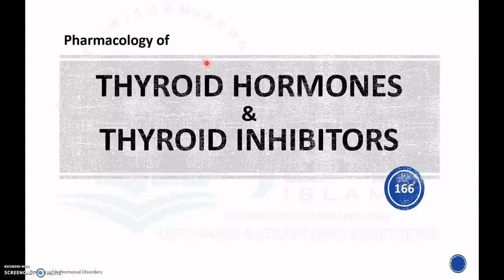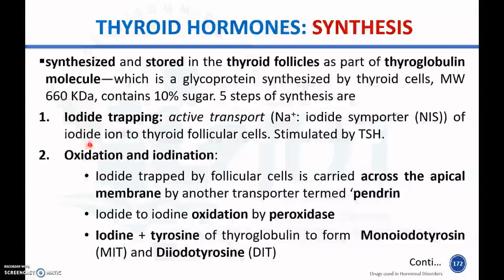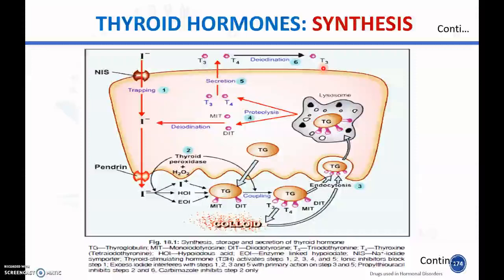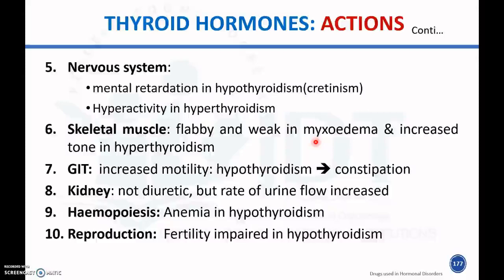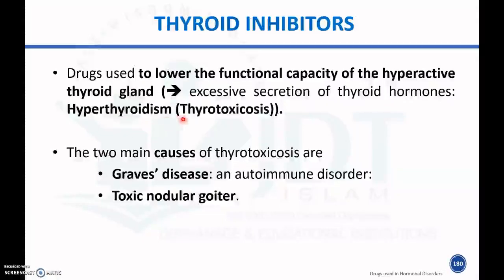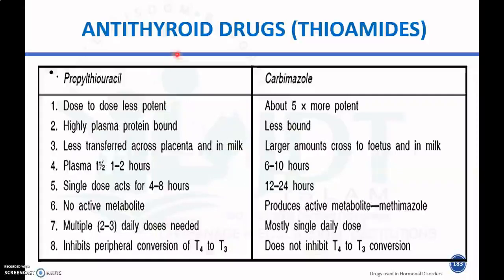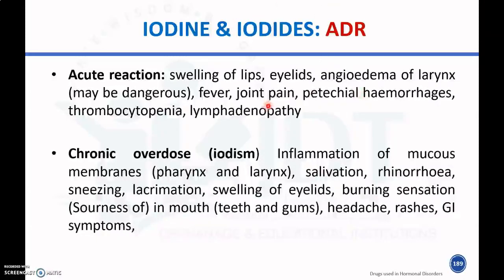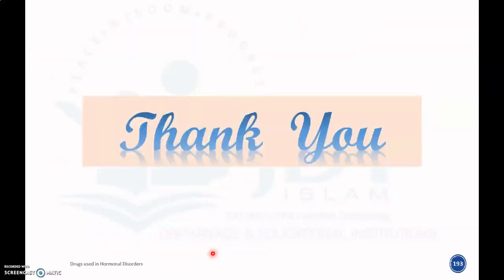Thyroid Hormones & Thyroid Inhibitors: Pharmacology: Treatment of Hypothyroidism and Hyperthyroidism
Pharmacology of Hormones and Drugs used in Hormonal disorders @AsHiFsPharmaClasses